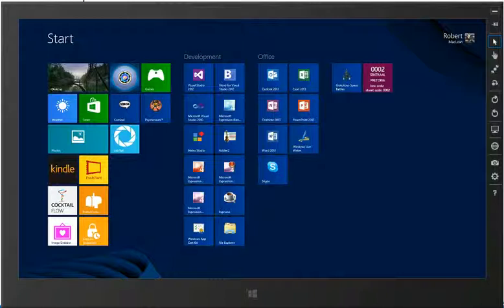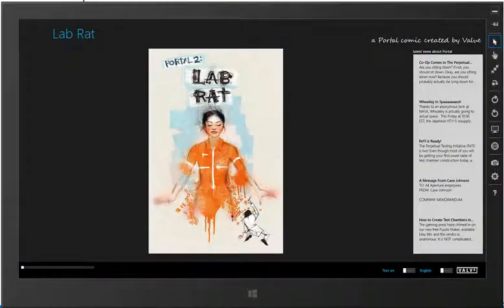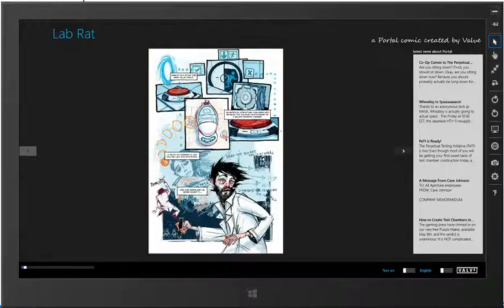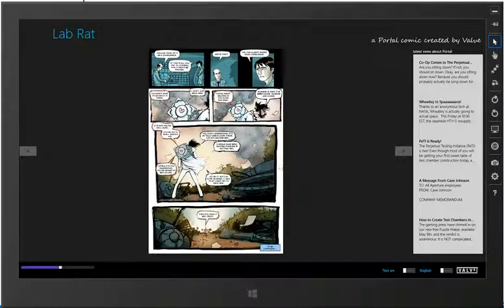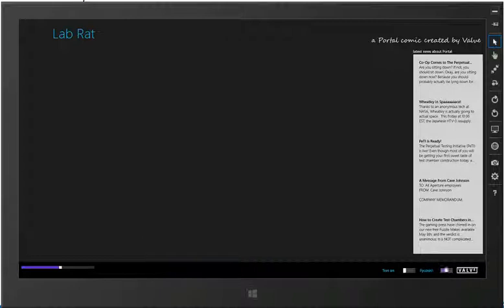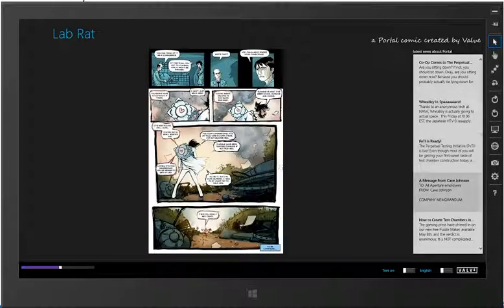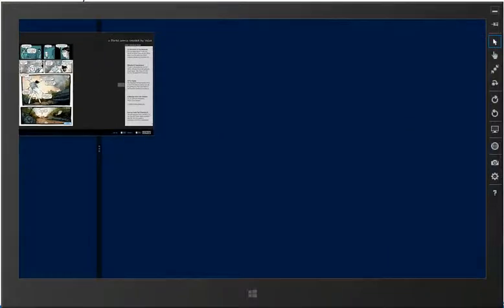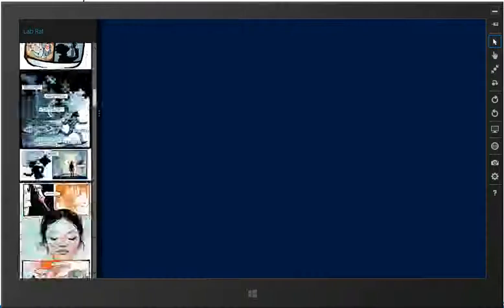Lab Rat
A demo of the Lab Rat app for Windows 8.